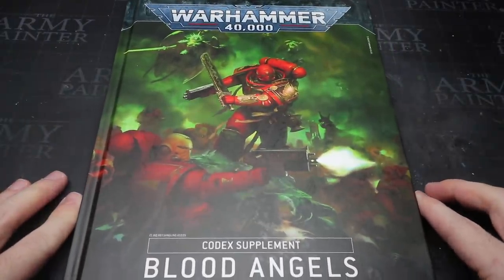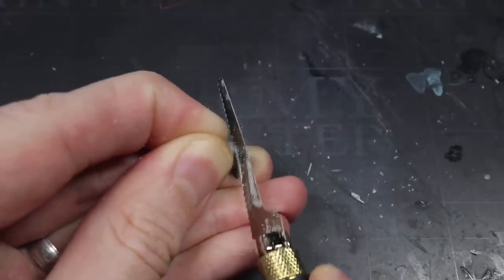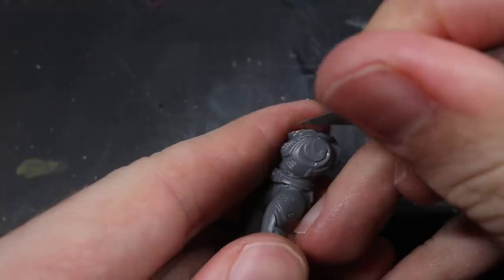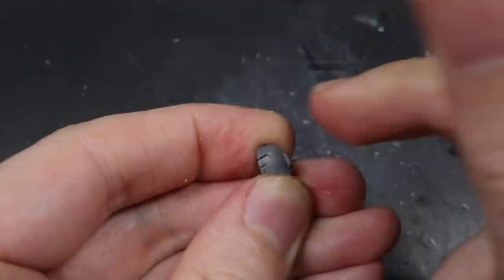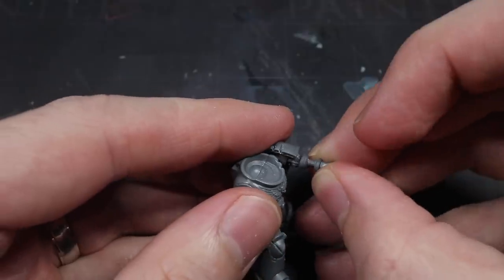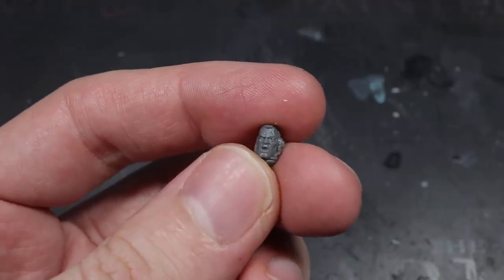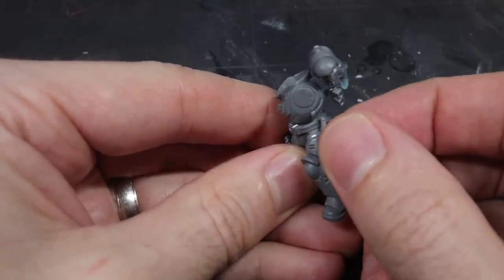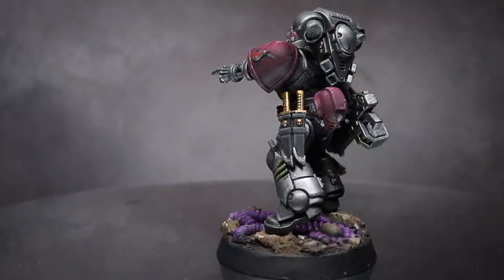Kitbashing The Cruor Blades, Blood Angels Successors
In this tutorial I show you how to build space marines of the Blood Angel successor chapter, the Cruor Blades.

Conversion Equipment:
Plastic Magic Glue
Equipment Used -